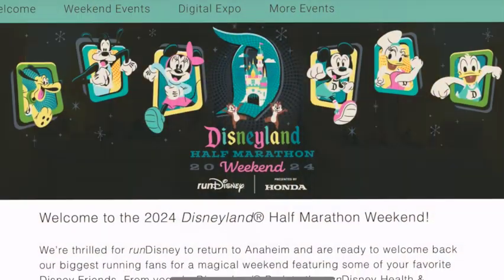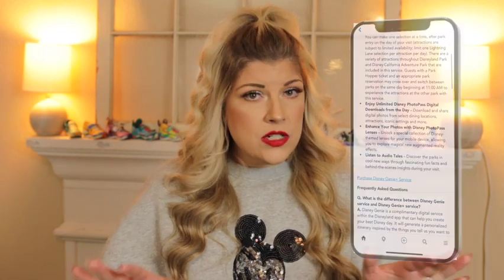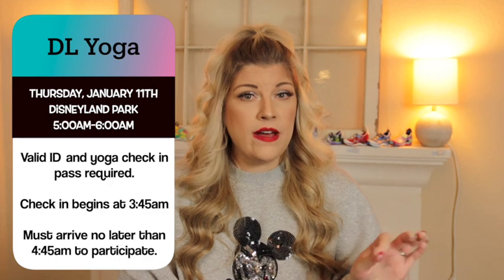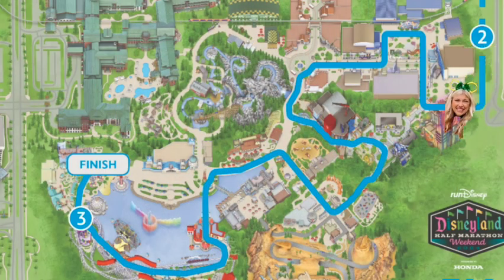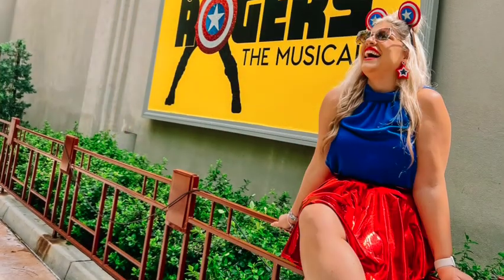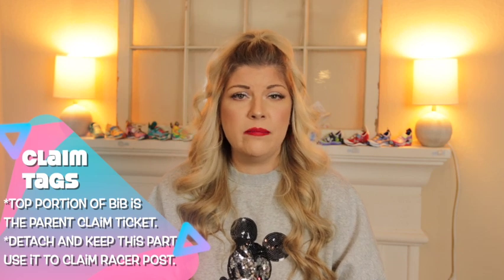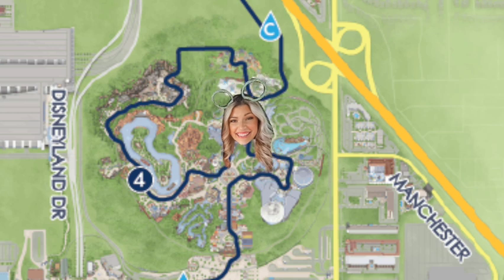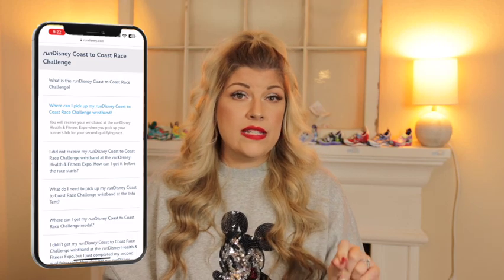Digital Event Guide / 2024 DISNEYLAND Half Marathon Weekend / runDisney / COURSE MAPS / EXPO & MORE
Can you believe it's been over 6 years since the last runDisney Disneyland event guide came out?  Well, let's make up for lost time and take a study of the 2024 Disneyland Half marathon weekend digital event guide.

Please utilize the time stamps to navigate through this video.

**Please do not submit friend requests to my personal FB or Strava accounts.  I try to keep my family life private through those means.  Thank you for understanding.**

Time Stamps:
00:00 Intro
01:10 Welcome
01:35 Important Reminders
07:58 Expo
11:55 Expo Transportation
13:55 Yoga
16:01 5K
24:24 10K
34:20 Kids Races
36:17 Half Marathon
48:44 Coast to Coast